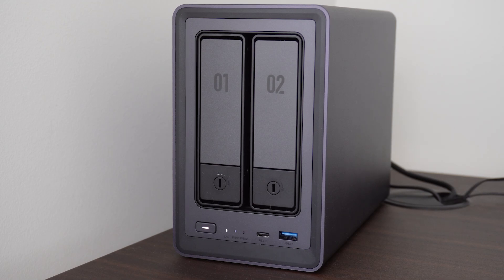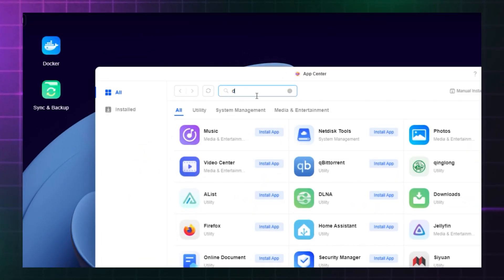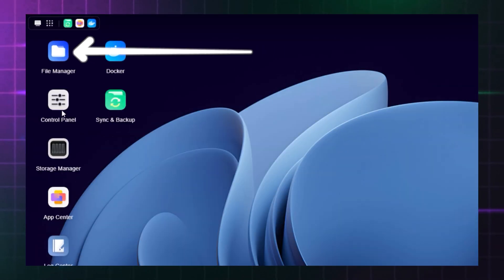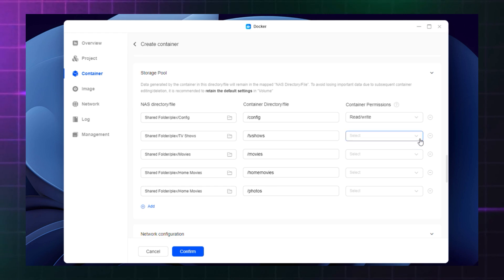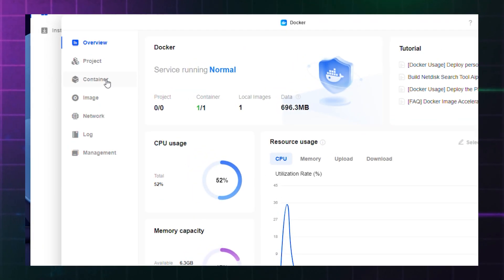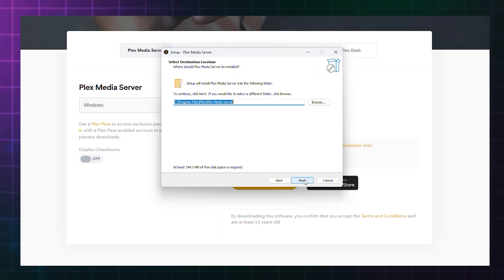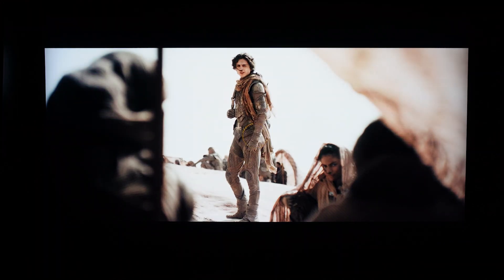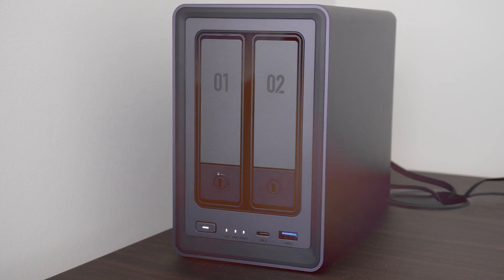My First NAS: Plex Media Server Set-up Guide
00:00 - Introduction to creating a Plex Media Server on the UGREEN DXP2800.
01:26 - Docker & Plex Linux Server Overview.
02:00 - Setting Up A Linux Plex Server.
06:49 - Connecting your Media Library to your Plex account.
08:48 - Plex Pass and Hardware Transcoding.
10:08 - Resources for building your media library.